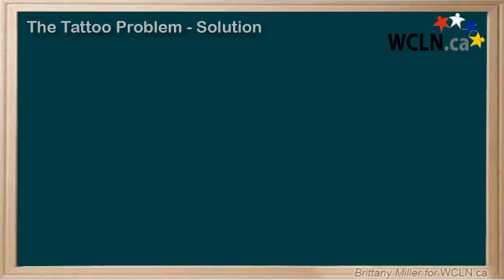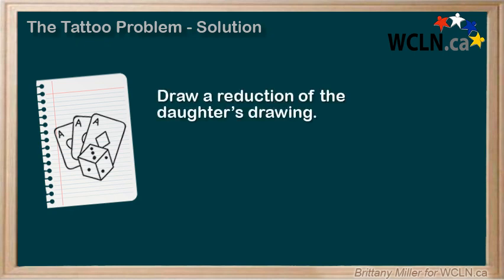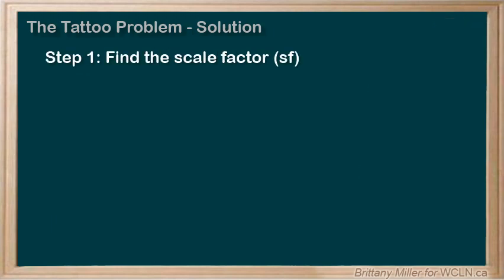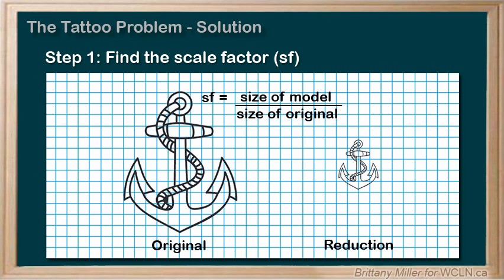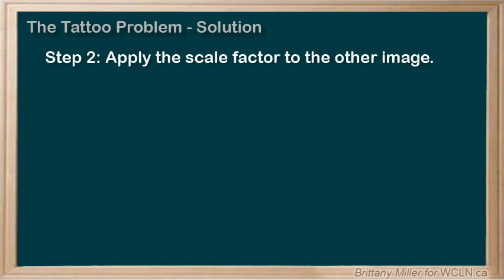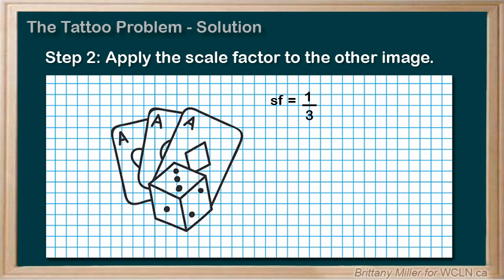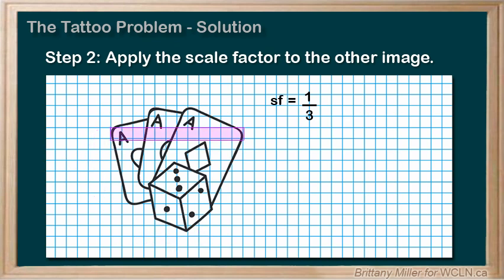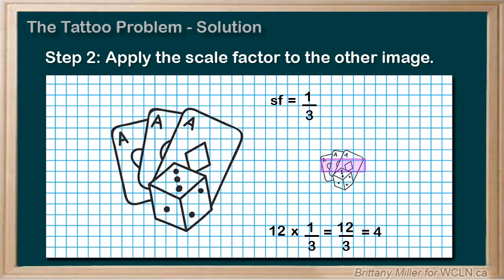WCLN - Solving the Tattoo Problem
The long awaited solution to our introduction problem.